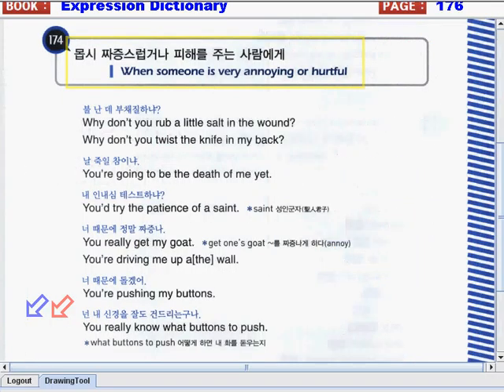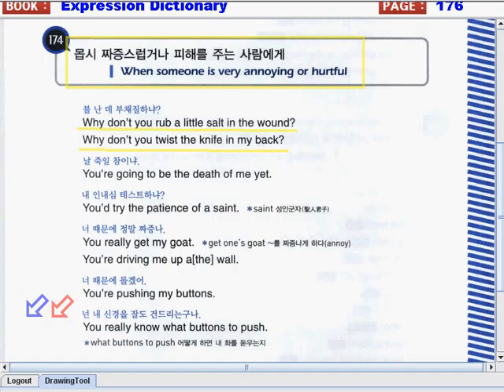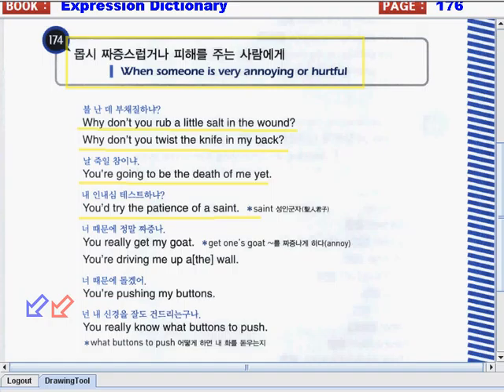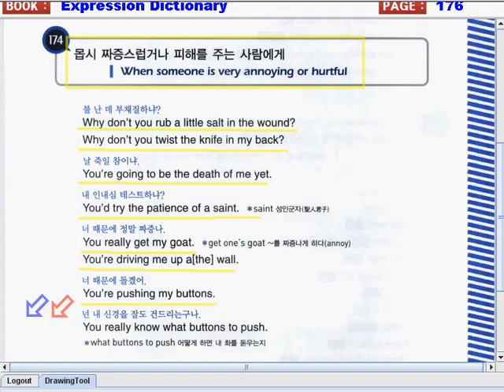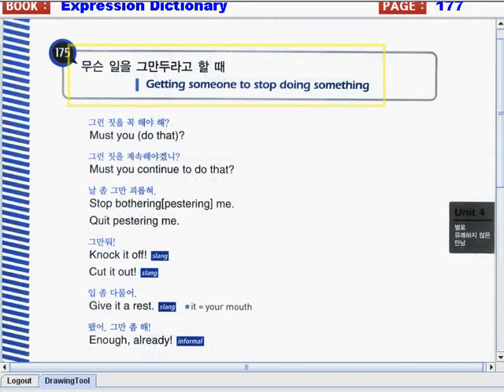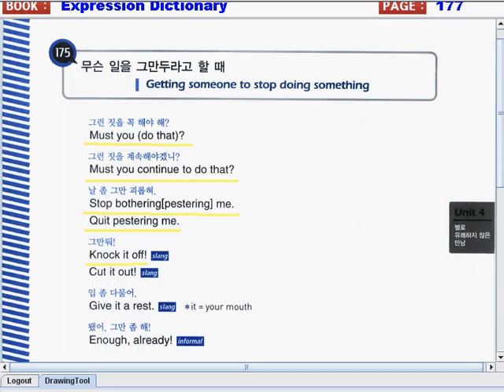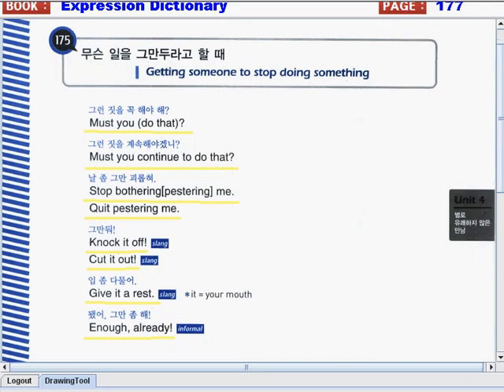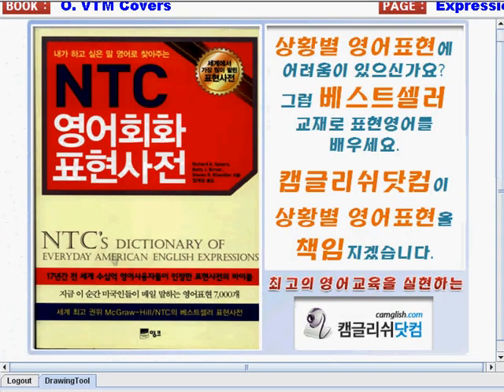Expression Dictionary 04 033 176to177